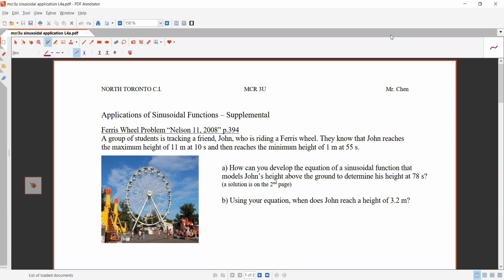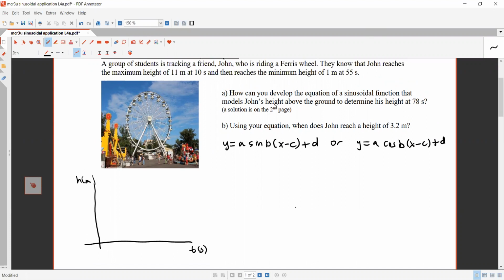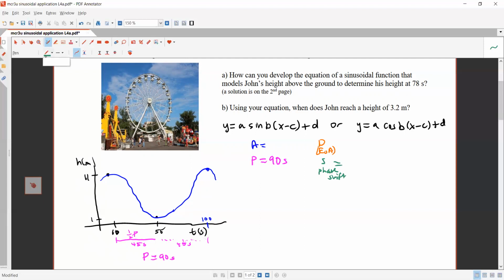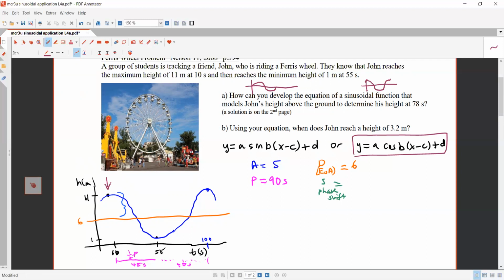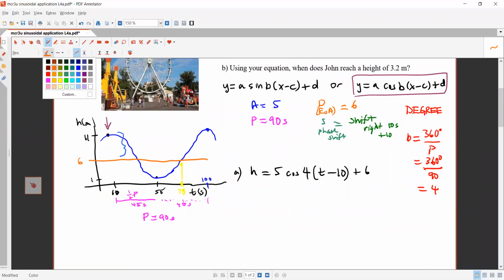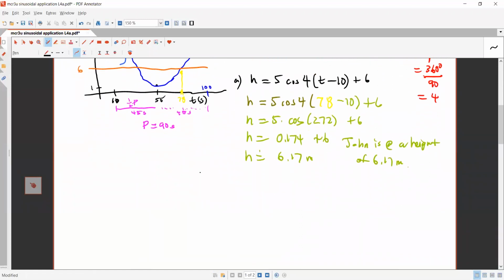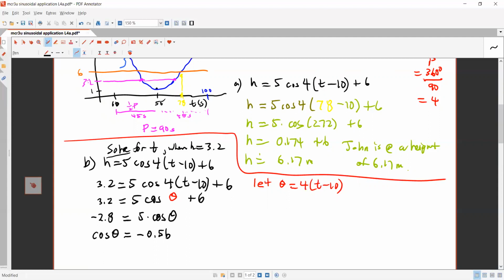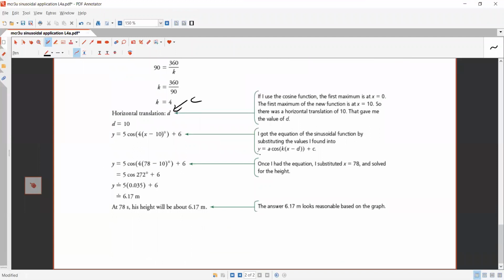MCR3U Intro to Periodic Phenomena 4a of 5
L4a Sinusoidal Functions & Applications Supplemental - Ferris Wheel problem; taken from Nelson 2008, "Functions 11".